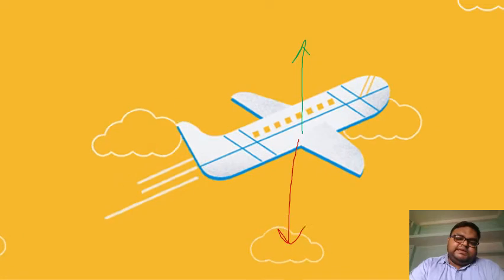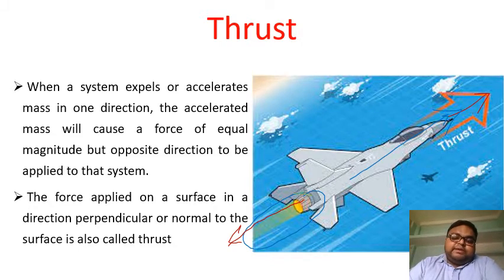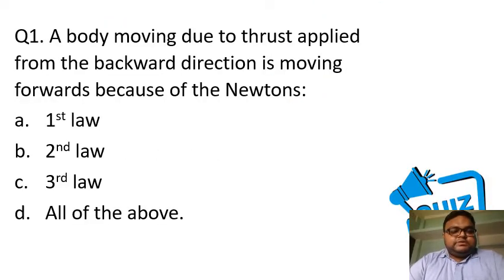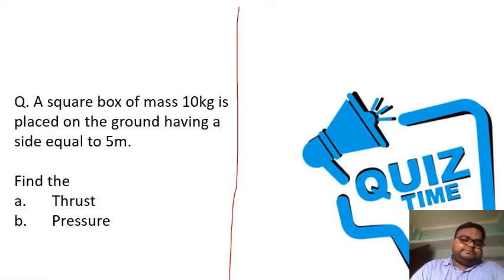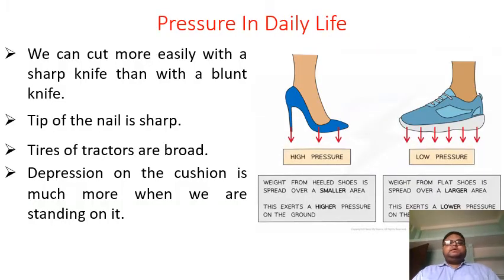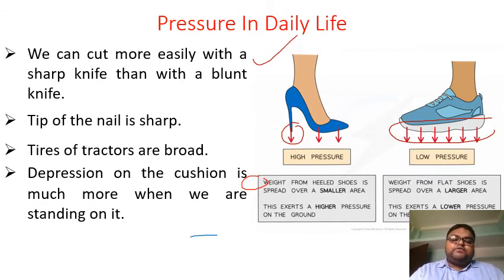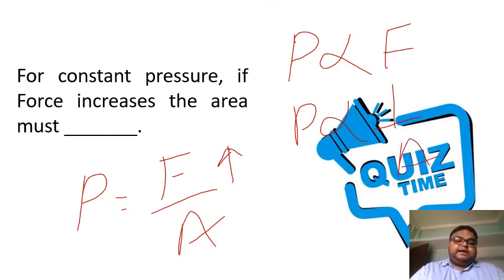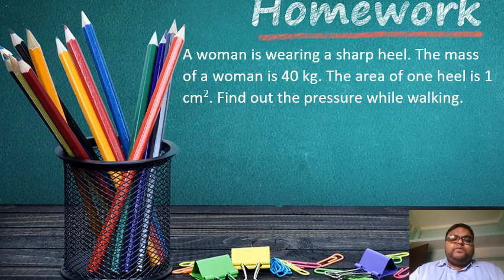Physical Science Video Class 4